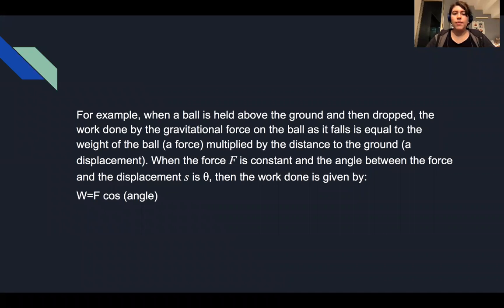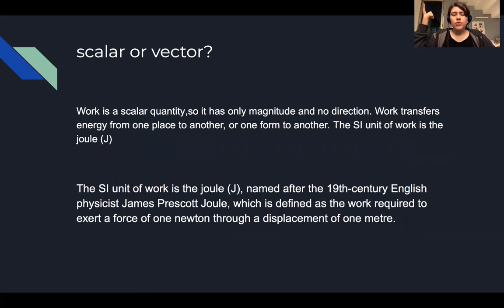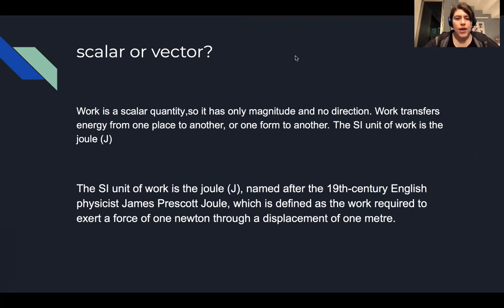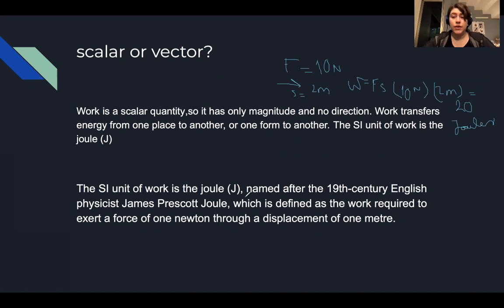WORK- class with regina Gonzales